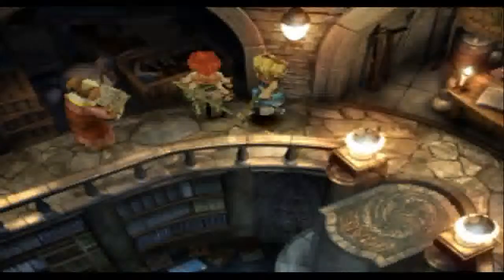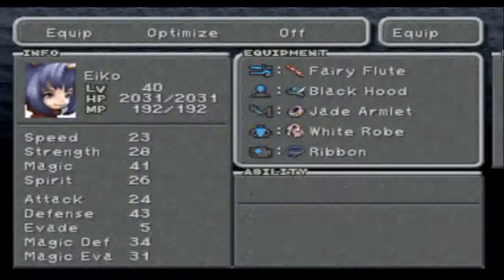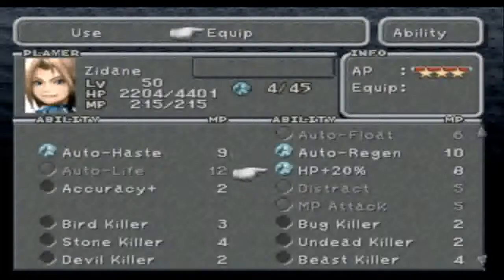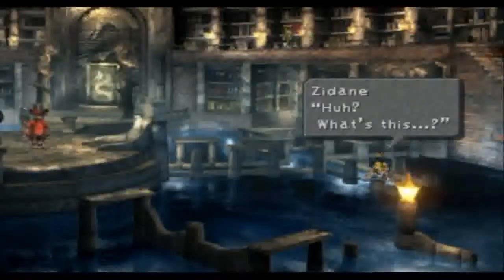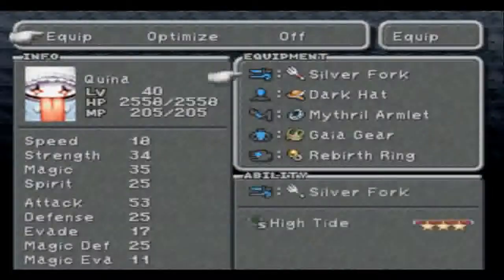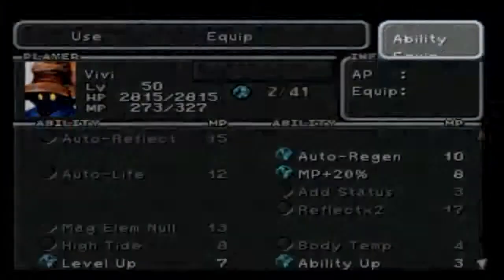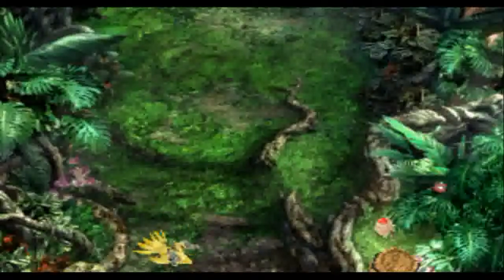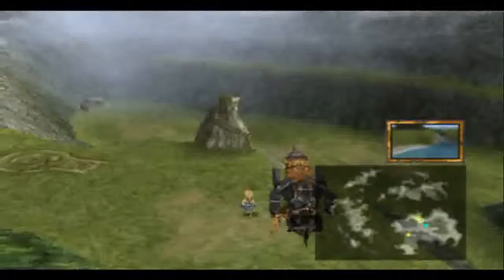Final Fantasy IX Episode 91: Coffee finale and preparing